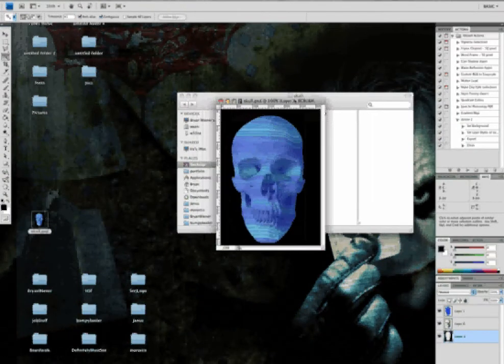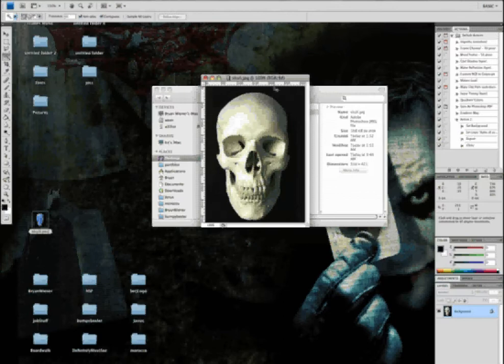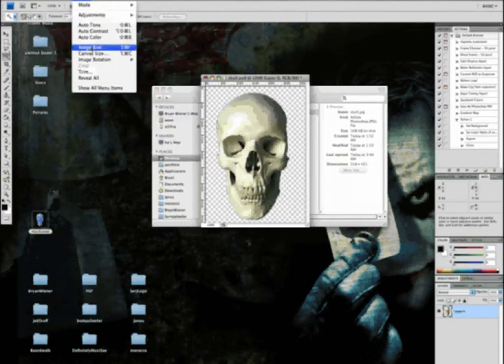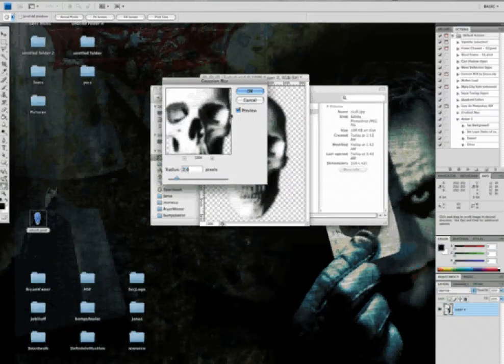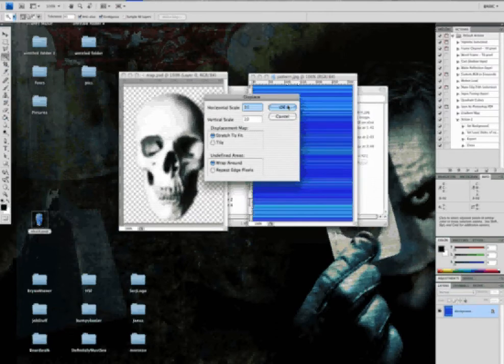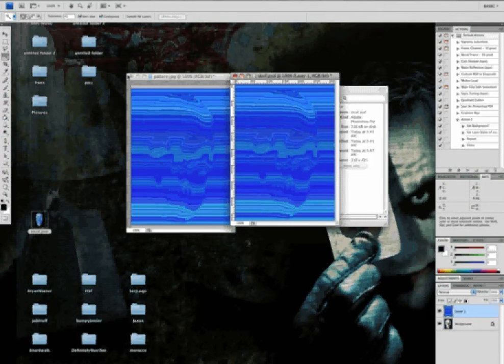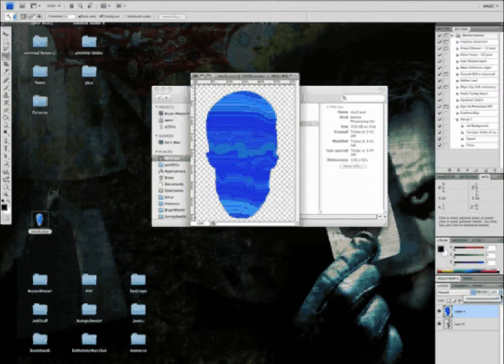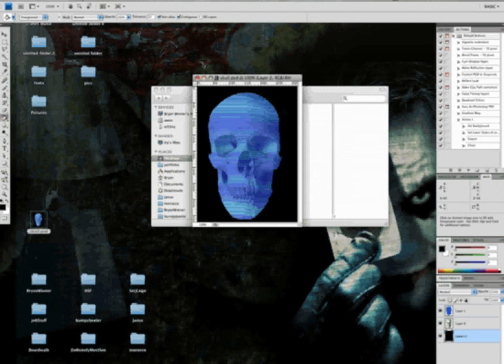Beginner's Photoshop Tutorial: Displacement Map Effect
This show's how to make a pattern look like it's wrapped around an object.